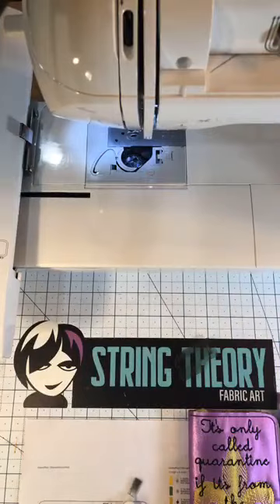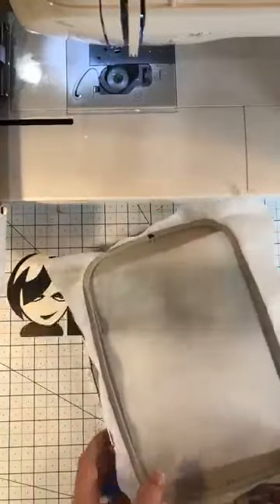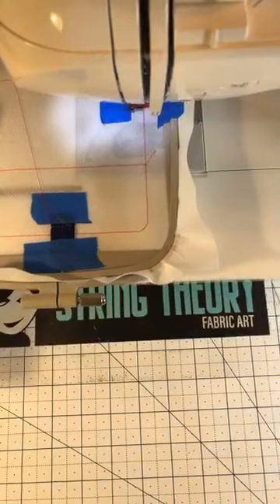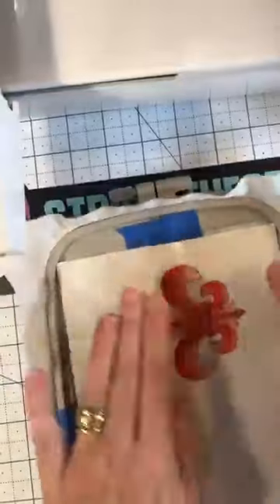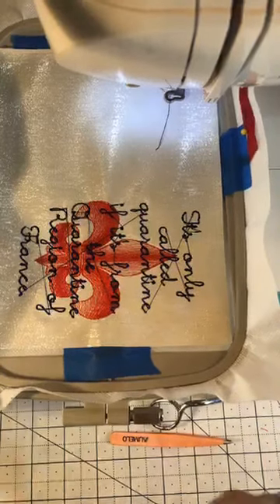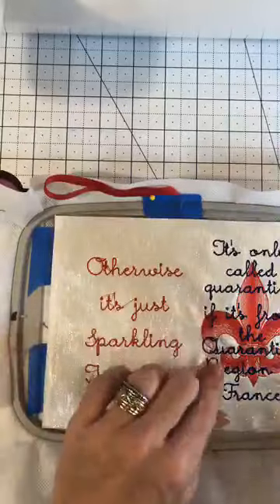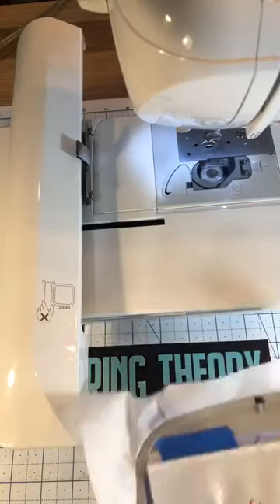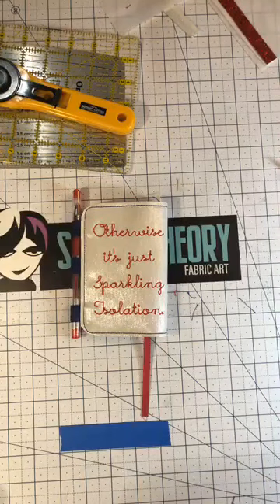Sparkling Isolation 5x7 ITH Posh Book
Facebook live recording from STFA fan group of step by step how-to do the 5x7 ITH machine embroidery Posh Book notebook cover.